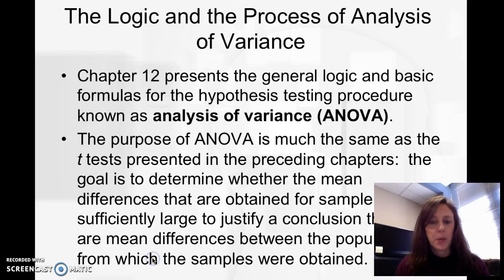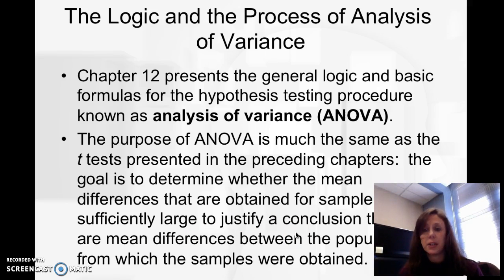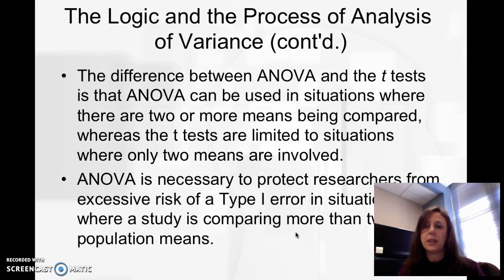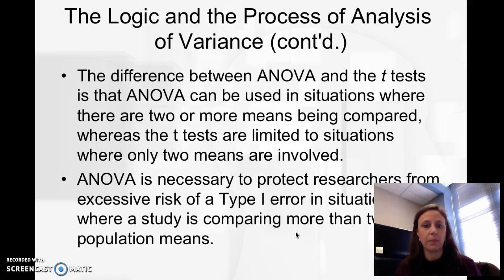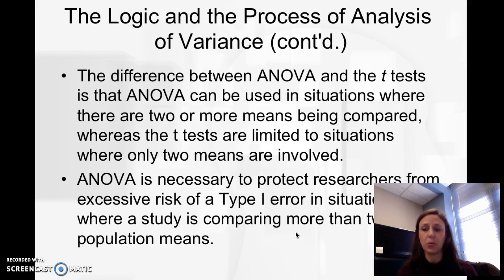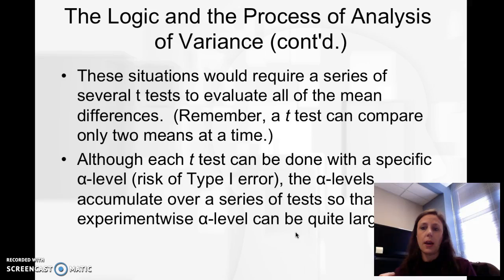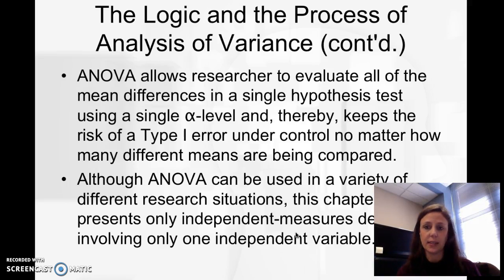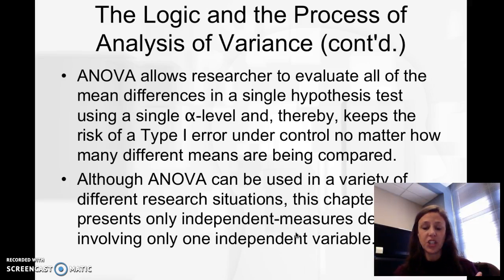Anova Chapter 12 Overview